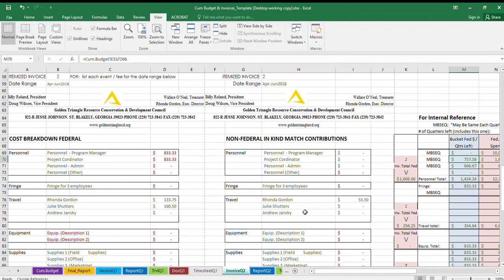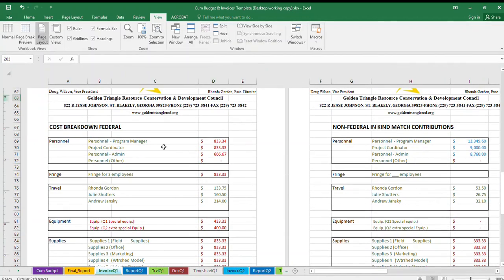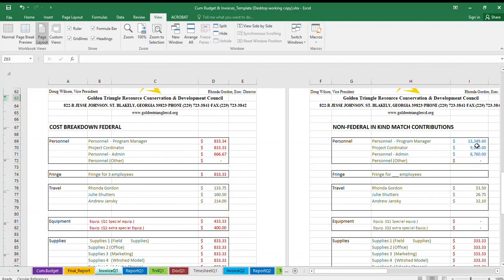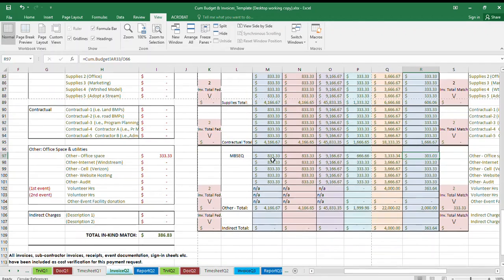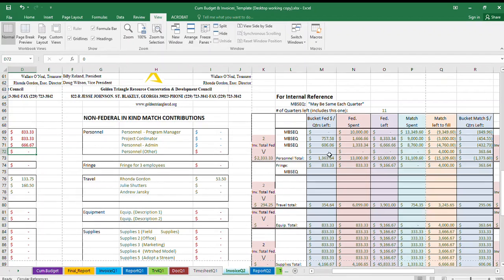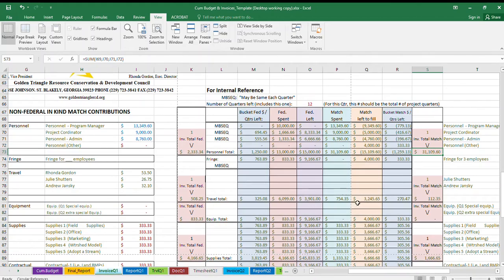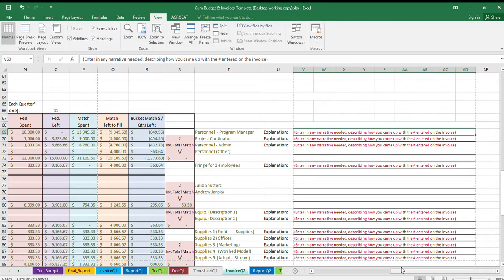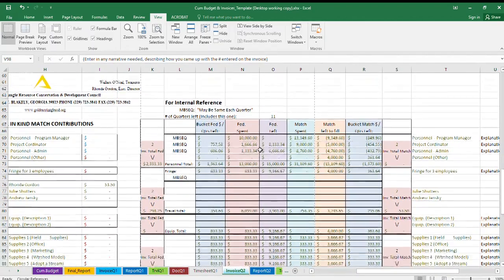Appendix B 'Invoice Internal Ref Table Part 2' Cum Budget & Invoices Template Modified Mp4trim 1